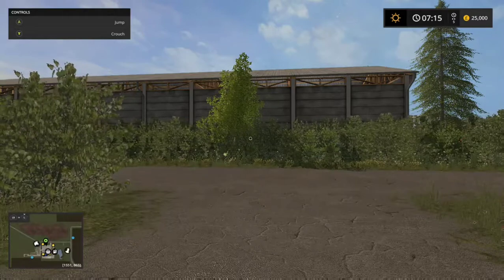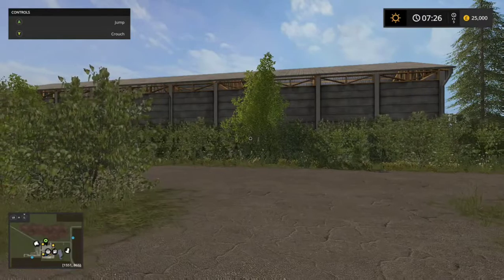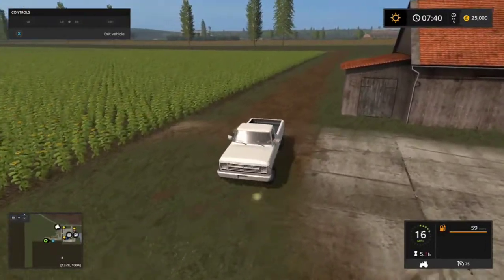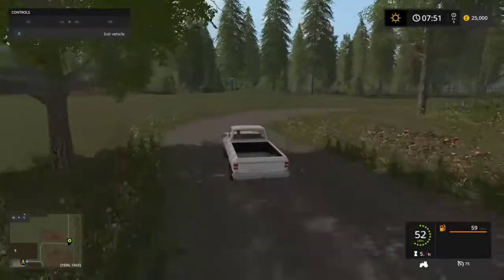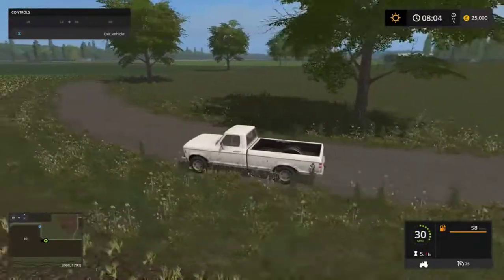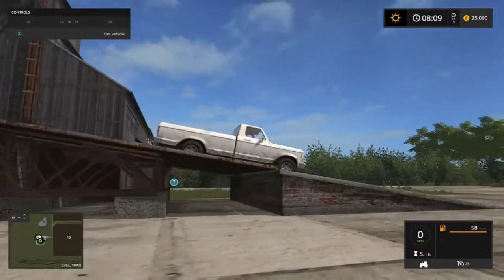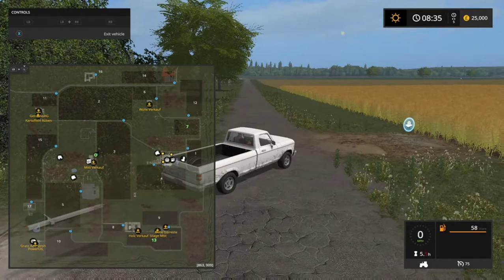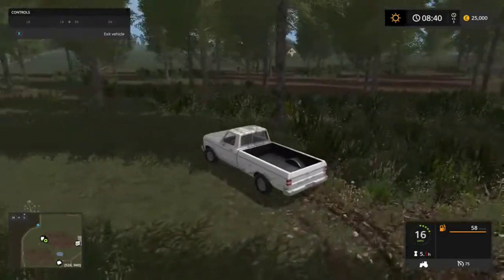First Look Vorpommern Rugen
Welcome to my first look around Gorale on Console.  Let me know what you think inthe comments guys and gals :)

Anyone wanting a sneak preview can always watch out on twitch for me recording this... pop along and say hi :) Twitch Channel: Thomas_McConsole